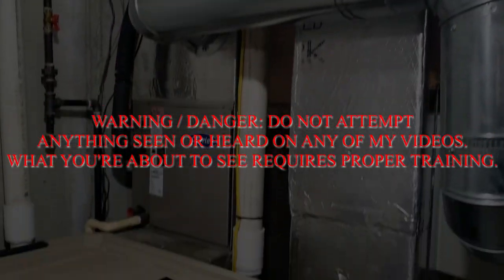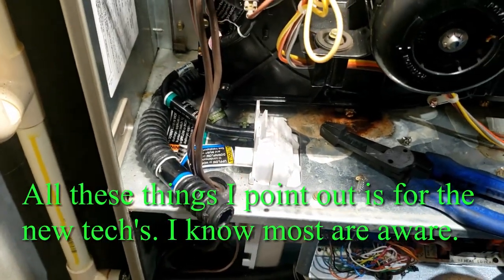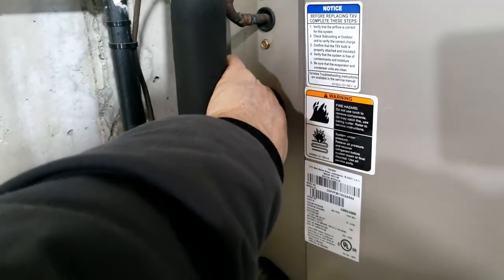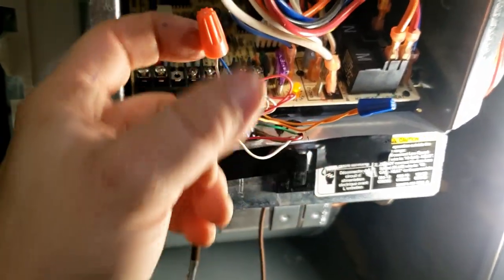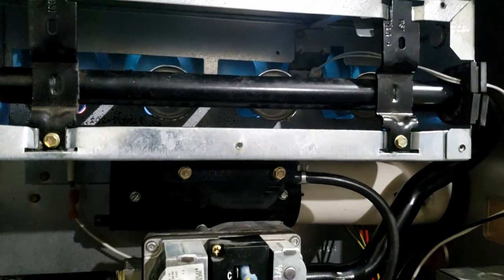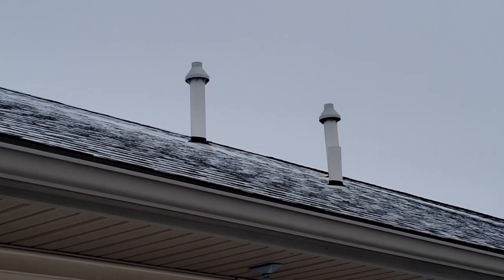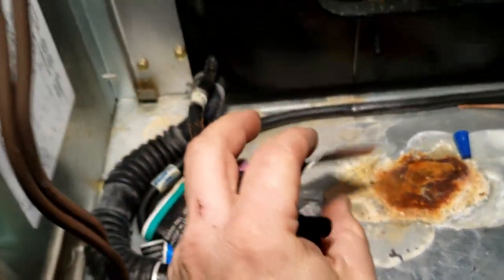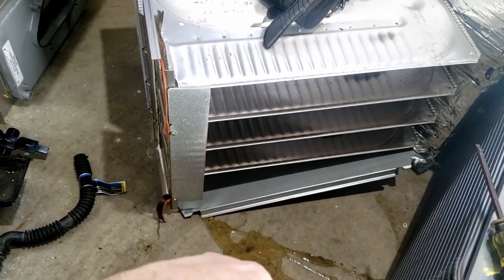NO HEAT SERVICE CALL CARRIER GAS FURNACE NOT HEATING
No heat call, Carrier gas furnace not heating. Always check the normal items that are known for creating problems. Never stop at the first issue, keep digging until you reach the root cause.

0:00-Intro HVACR Survival
0:06-The issue
0:15-Clues to the problems
2:30-First checks
3:00-Trick or hack just get it clean
4:00-She is moist
5:26-Thermostat setup check
8:36-Now it runs
11:00-First diagnostic result
12:25-Check exhaust terminations
13:03-Pressue port checks
13:36-We have issues
15:50-Final checks
16:36-Dont forget this part...EVER!
18:02-Confirmation of the root cause
20:03-Closing words